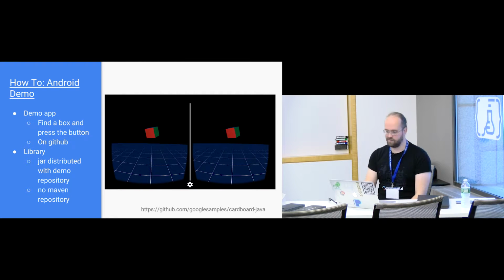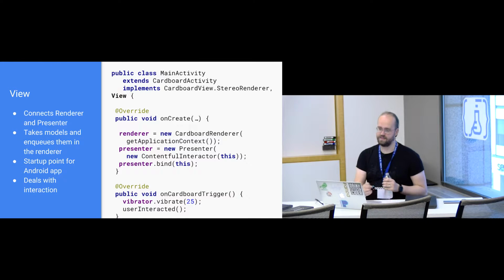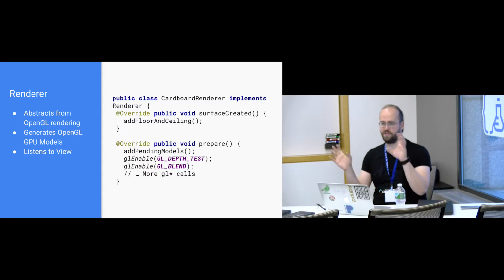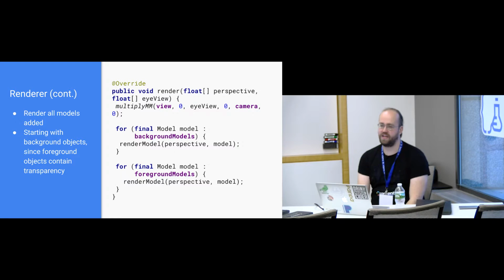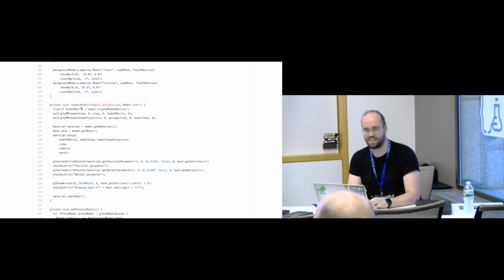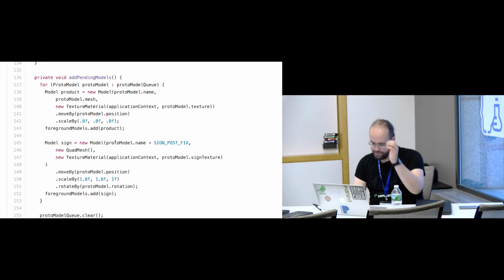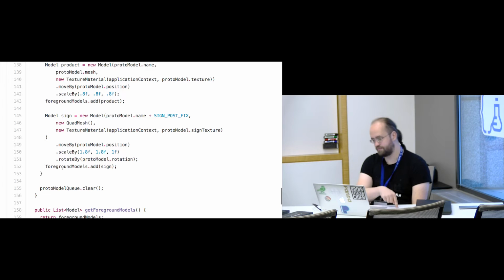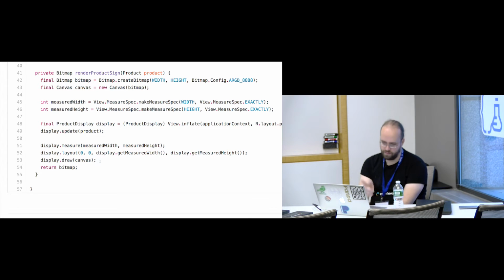Droidcon NYC 2016 - Virtual Reality in Android (Code Lab)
Mario Bodemann, Contentful
This is the code lab for content from the earlier talk. On this years IO Google announced Daydream, a new way of integrating your apps with Virtual Reality. To prepare the audience for those new changes, I'll explain the current situation of the VR on Android by live coding two apps: An app using Unity to produce an App on Android and Ios, but also show how to write a simple photosphere app, written in pure Java, emphazising the differences and similarities between both SDKs. After showing how to easily write Cardboard Apps, I'll introduce Daydream, and how this specification changes the usage of the SDK and how to use the simulated, or real controller.